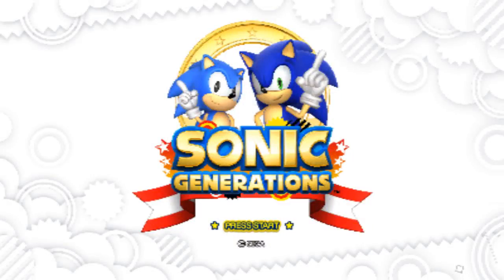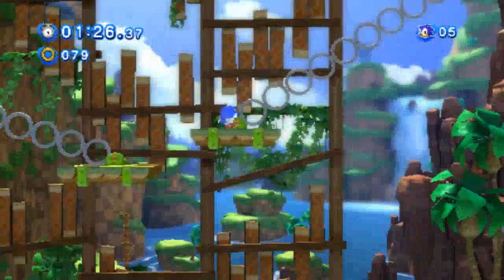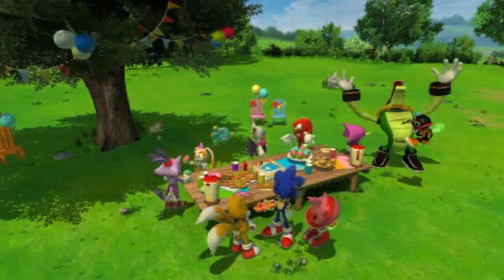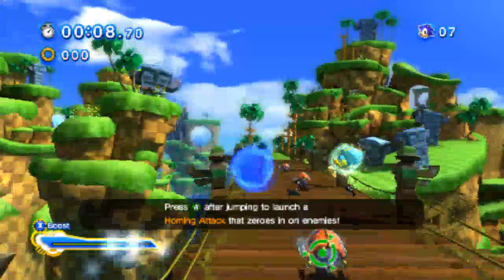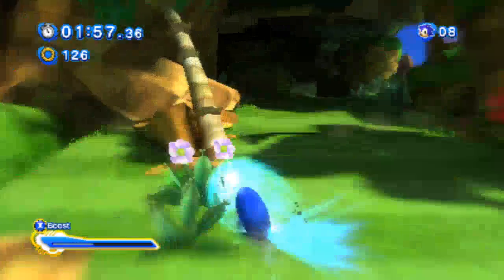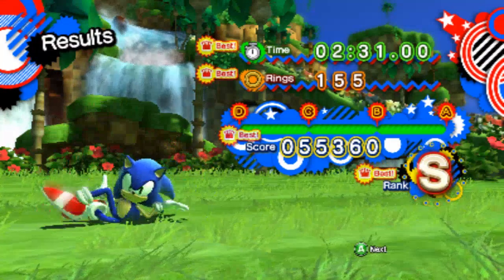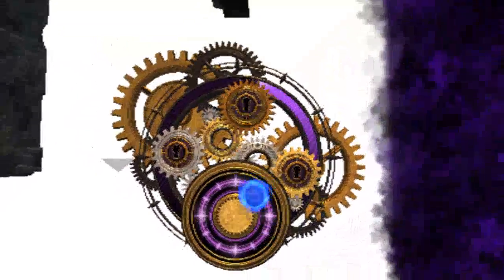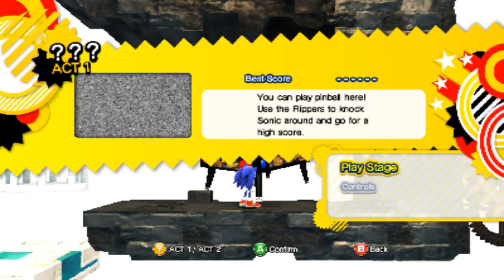Sonic Generations Let's Play Part 1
Welcome to my Let's Play of Sonic Generations! Hope you have a decent time! A birthday just went wrong and went scary in just a few minutes! Can Sonic and his past self save the day or is their world just screwed?

Who made it: Devil's Details

Who published it: Sega